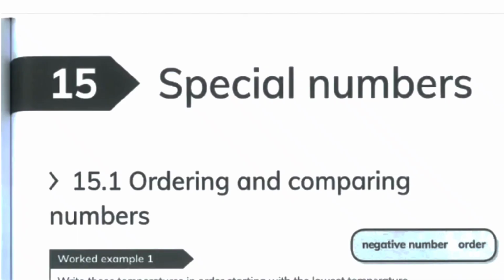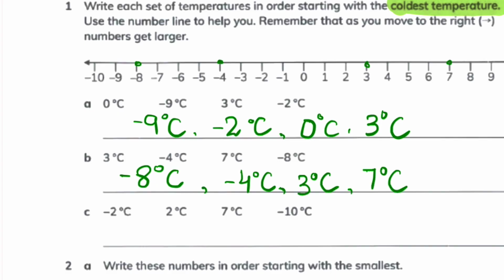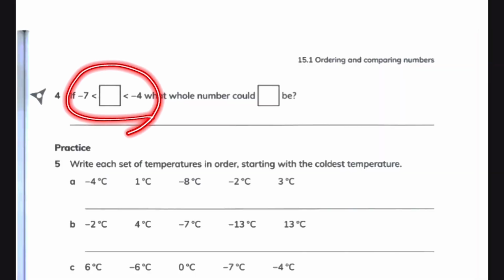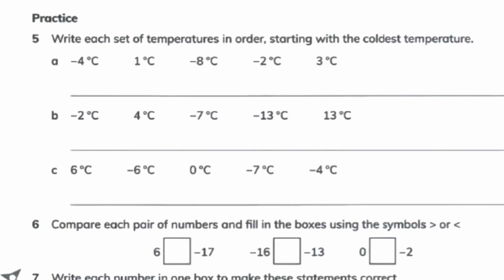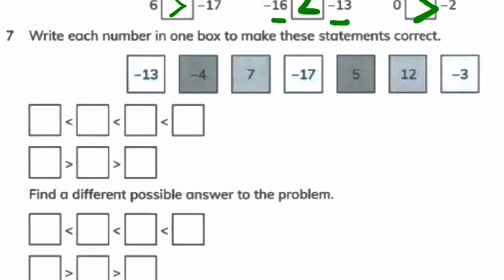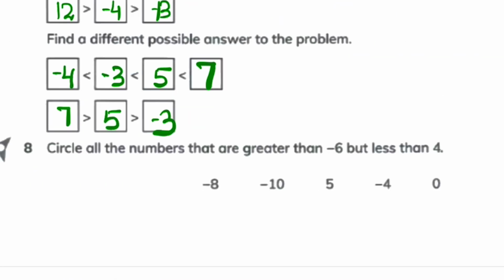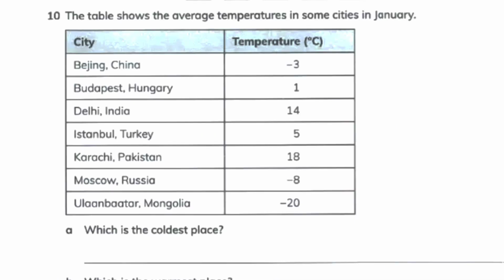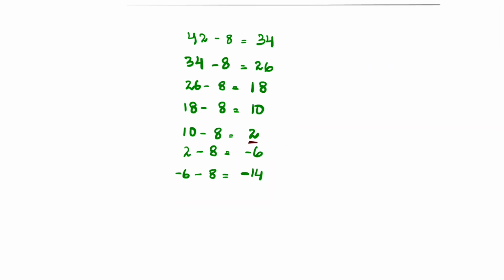Cambridge Primary Maths Workbook 4 Chapter 15 | Special Numbers for Grade 4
In this video, we explore Chapter 15: Special Numbers from Cambridge Primary Maths Workbook 4.

Learners will understand special numbers through clear explanations, worked examples, and step-by-step problem solving. This lesson is ideal for Grade 4 / Cambridge Primary learners, teachers, and parents supporting home learning.

📘 Topic Covered: Special Numbers
📘 Book: Cambridge Primary Maths Workbook 4
📘 Chapter: 15

This video helps learners build strong number sense and confidence in Cambridge Maths concepts.